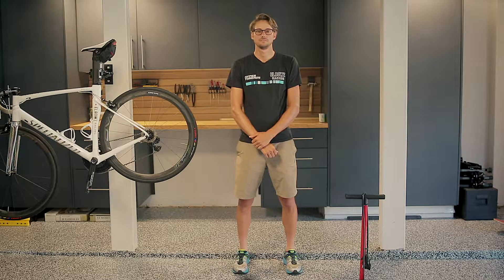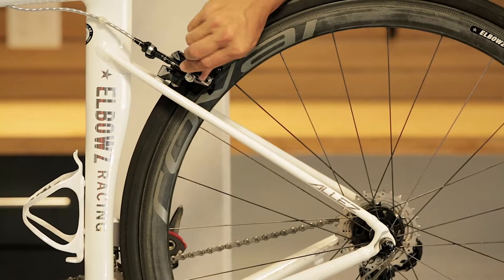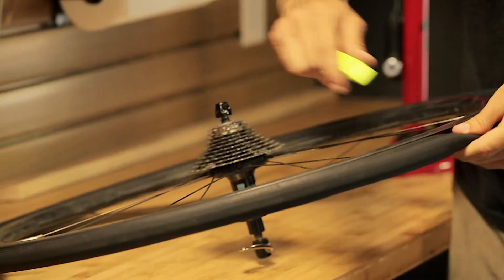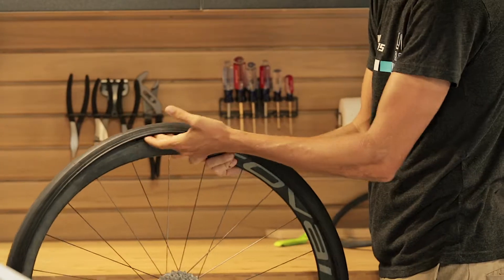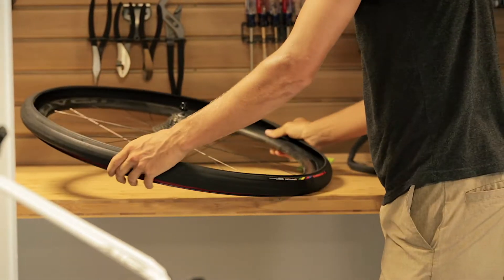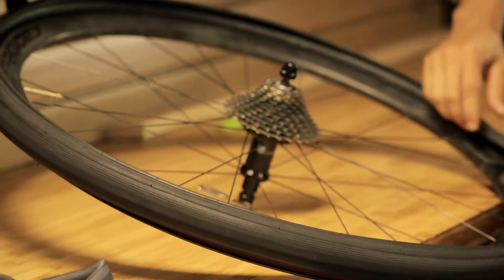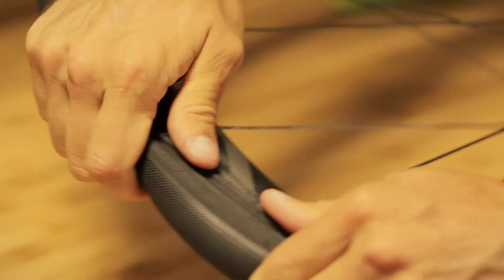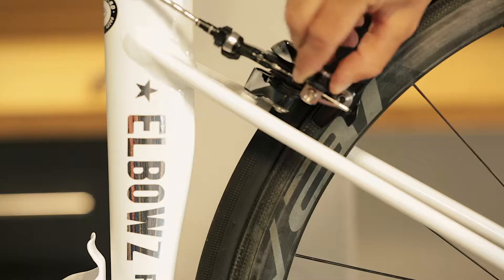How to Fix a Flat Tire on Your Bicycle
Learn how to fix a bicycle flat tire in this short video from Elbowz Racing.